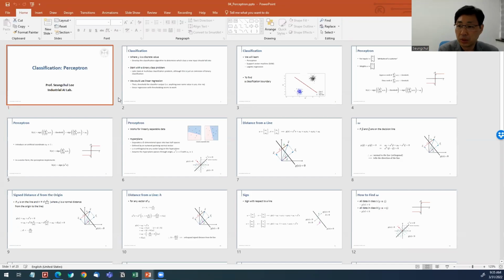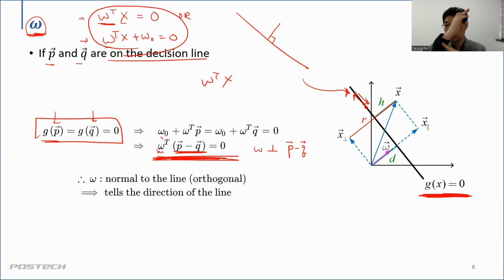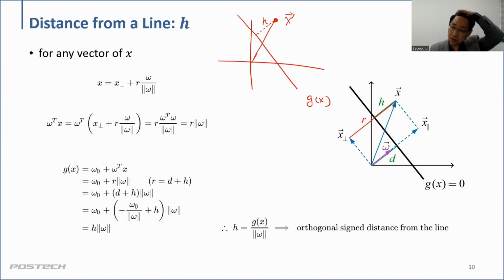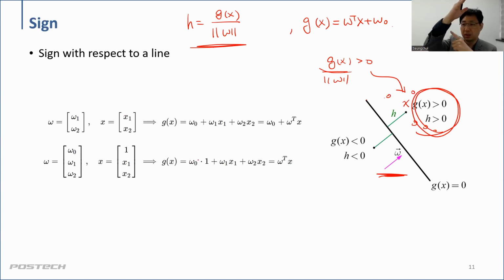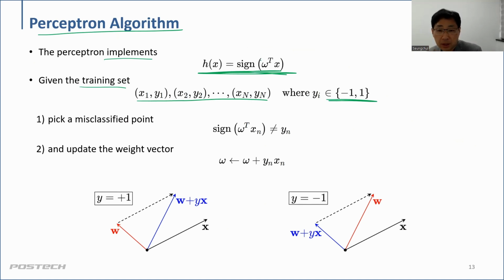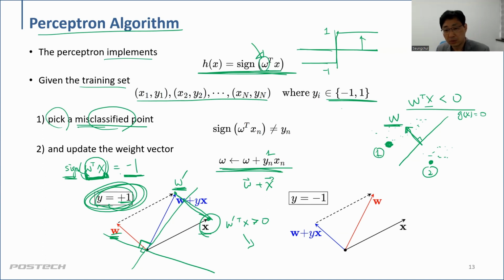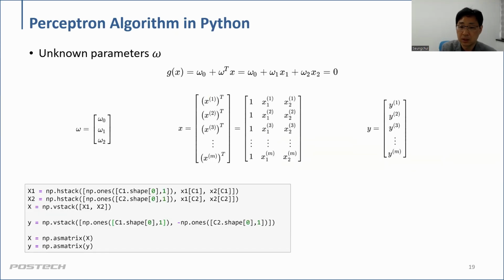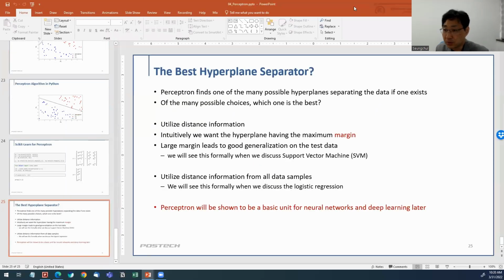[Machine Learning] Perceptron